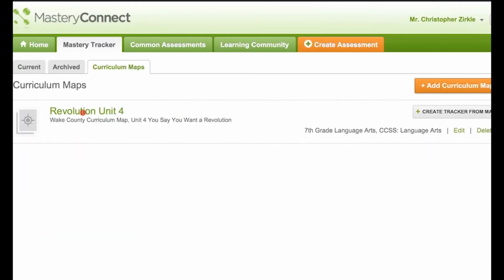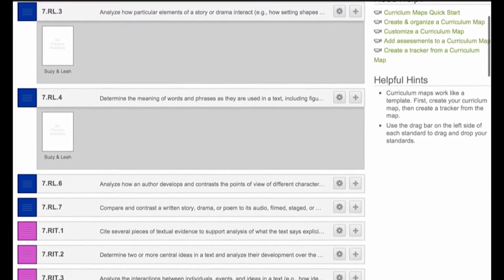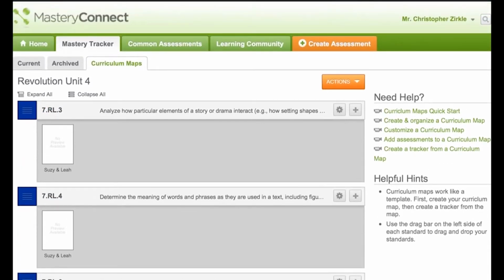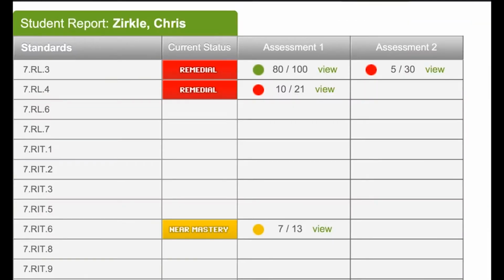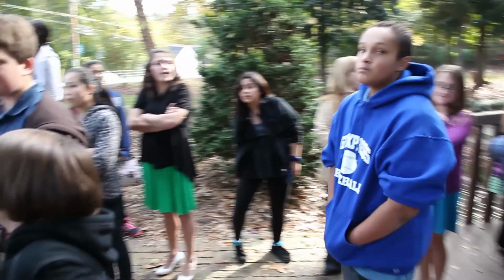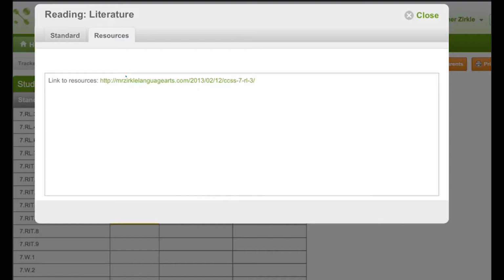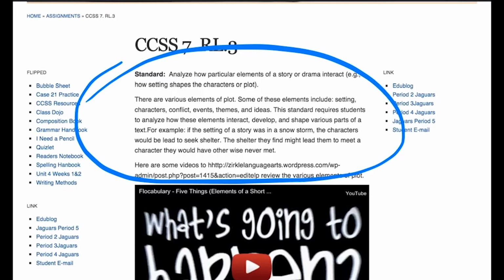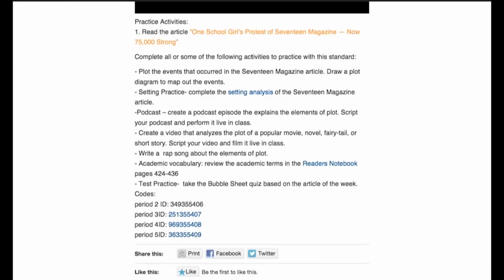Grand Prize Video Contest Winner - Christopher Zirkle